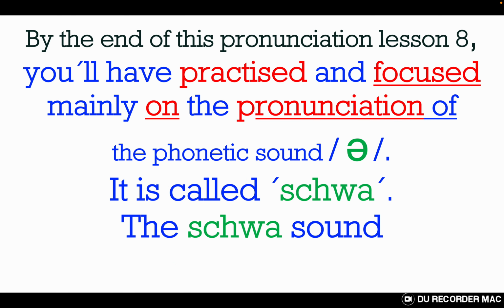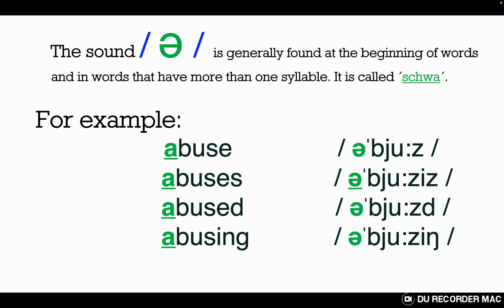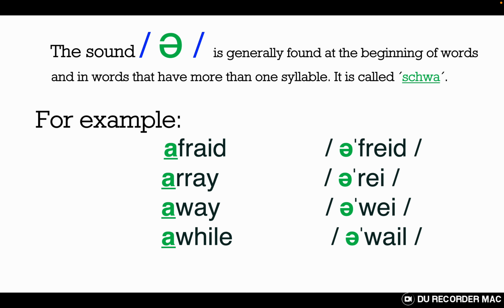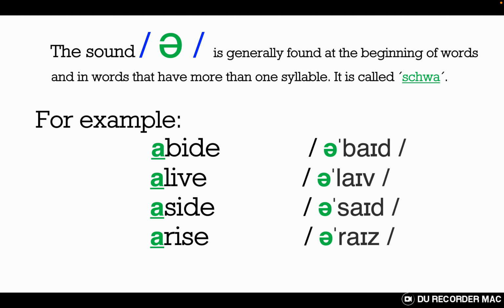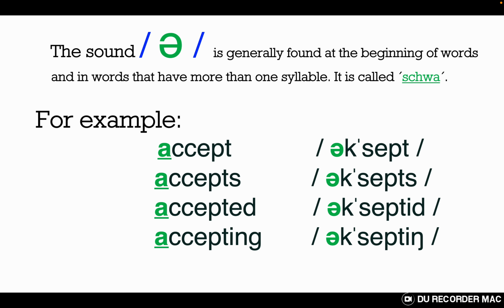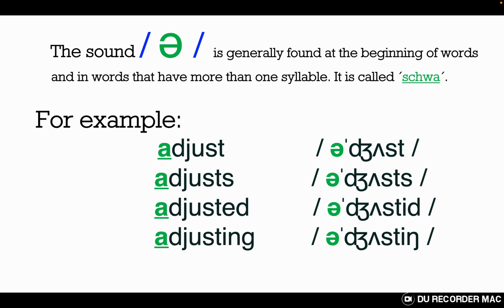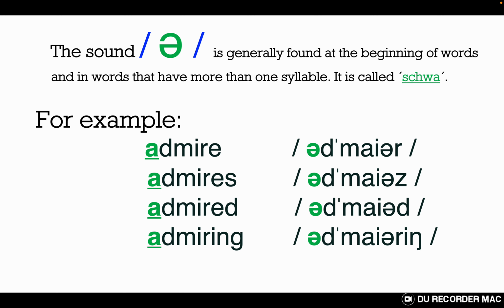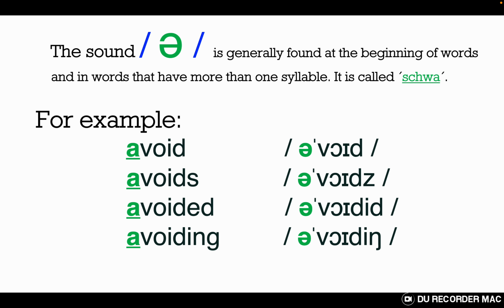Master the Schwa /ə/ Sound in EnglishmWords Starting with ‘A’ like ‘Ago’ | Lesson 8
Welcome to Lesson 8 of the English Pronunciation Series with English With Hassane! 🎤✨

Today’s lesson focuses on the schwa /ə/ sound — the most common vowel sound in English — especially when it appears in words starting with the letter ‘A’, such as:

ago

about

again

alone

along

You’ll learn how to:

Recognize the weak schwa sound in everyday speech

Pronounce these common “A” words naturally and fluently

Improve your listening and speaking skills for better English communication

Perfect for learners at A1–B1 levels aiming for clear and effortless English pronunciation.

✅ 3. YouTube Tags (SEO-focused):

schwa sound, English pronunciation ə, how to pronounce ago about again, weak vowel sound in English, English pronunciation lesson, learn English pronunciation, English With Hassane, ESL pronunciation tips
✅ 4. Common Words & Practice Sentences:
📝 Words Starting with “A” Using /ə/ Sound:

ago

about

again

alone

along

away

🗣️ Example Sentences:

"I met him two days ago."

"This is about your homework."

"Try again, please."

"She walked along the street."

"He went away last night."

🗣️ Pronunciation Tip:
✅ The schwa /ə/ is a soft, relaxed vowel sound — often unstressed and very quick.
✅ Practice saying these words naturally in conversation to sound fluent!